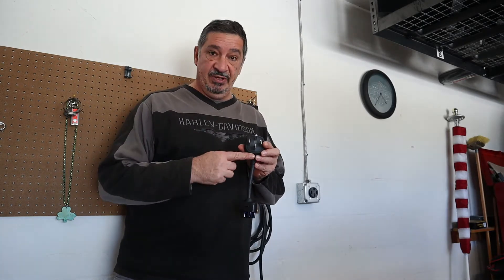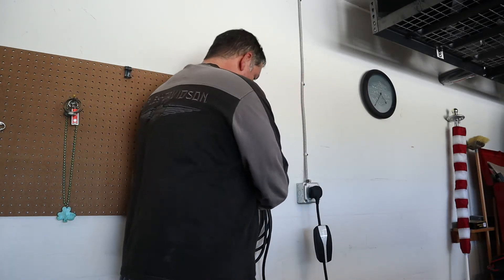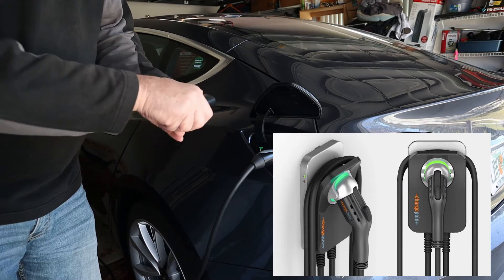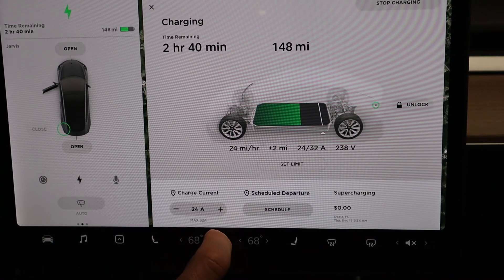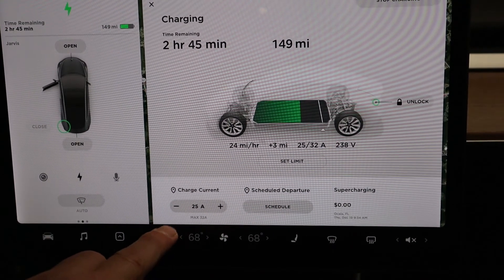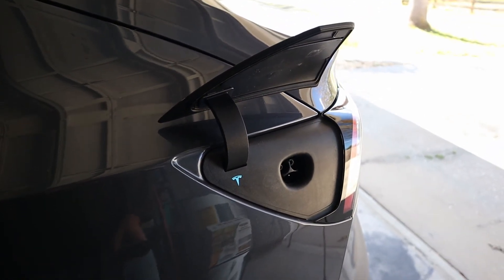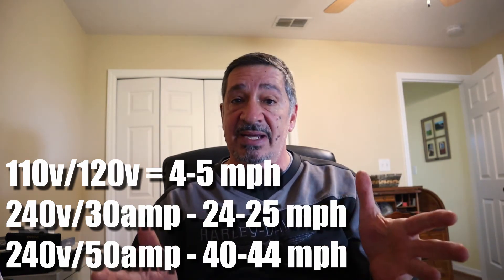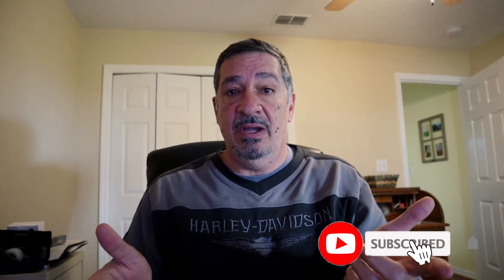Model 3 Home Charging Options 🔌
Model 3 Home Charging Options - This video take the viewer through home charging options for your Telsa.  If you're considering buying a Tesla, you'll need to know what types of options you have to charge your car at home.

👉🏻I've added links below to some accessories I've purchased.

Also, please leave comments for feedback as well as what you would like to see in future videos and I'd be happy to create them!

👉🏻Tesla Model 3 Lifting Jack pad - 4 Pack

👉🏻Tesla Model 3 Model Y 15" Center Control Touchscreen Car Navigation Touch Screen Protector, P50 P65 P80 P80D Tempered Glass 9H Anti-Scratch and Shock Resistant

👉🏻Vanku Floor Mats for Tesla Model 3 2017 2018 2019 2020 with Cup and Center Console Liner Accessories Black

👉🏻EV Wraps Tesla Model 3 Center Console Wrap - Carbon Fiber

👉🏻Anti-slip Gas Brake Pedal, Auto Aluminum Accelerator Brake Pedal Cover For Tesla Model 3 (Gas+Brake Pedals)

👉🏻Tesla Model 3 - Door puddle lights

Thanks! ❤